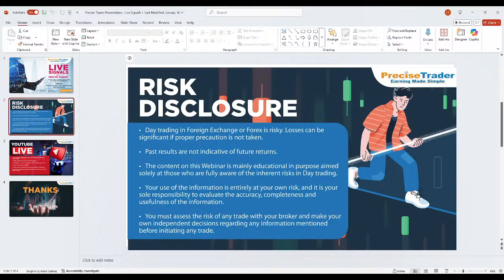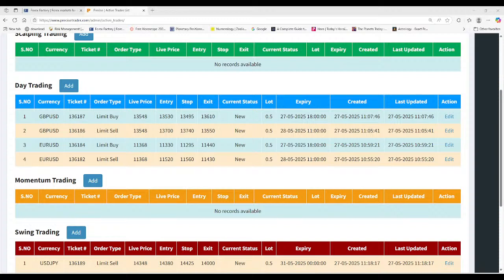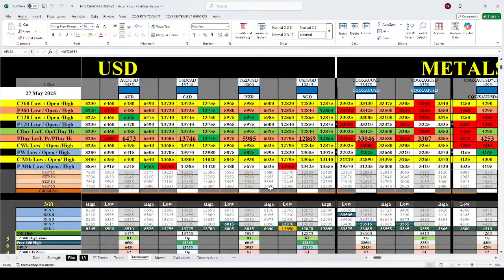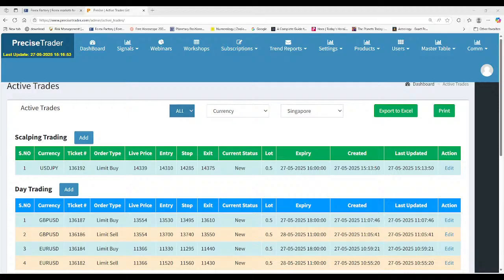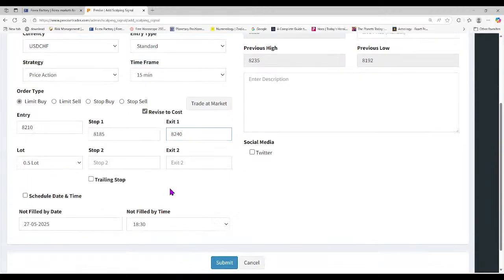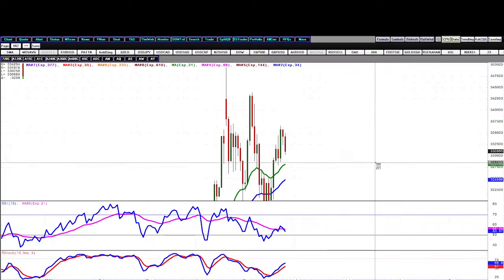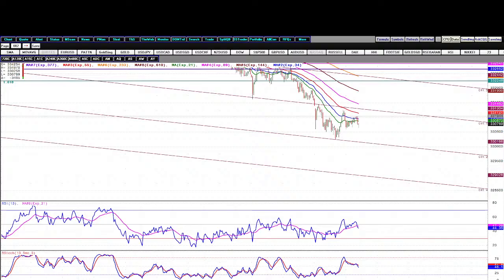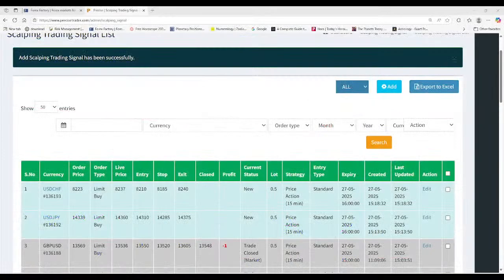LIVE TRADE WITH PRECISE TRADER (EUROPE SESSION) 27th May 2025